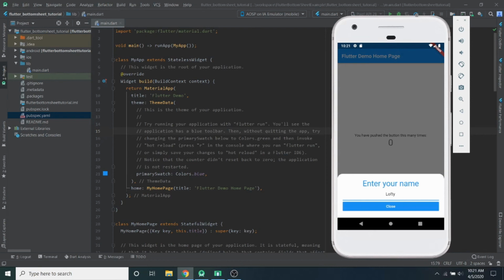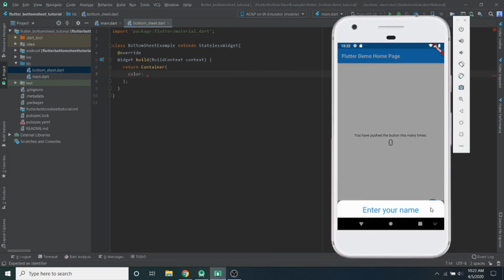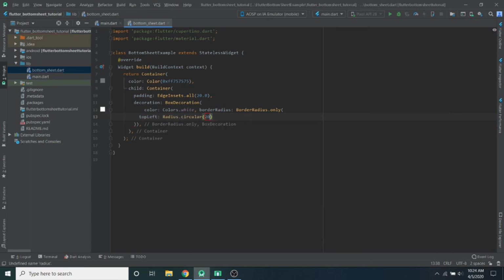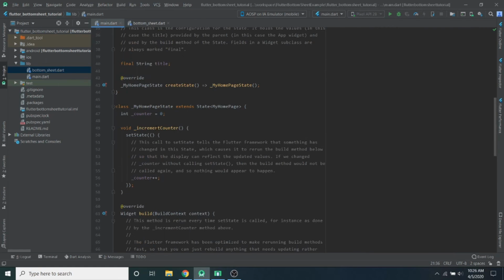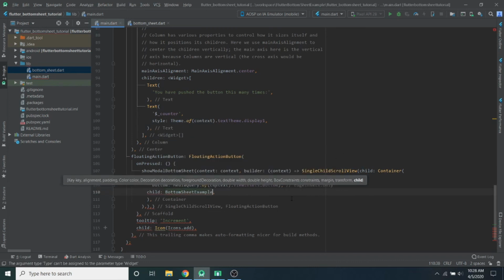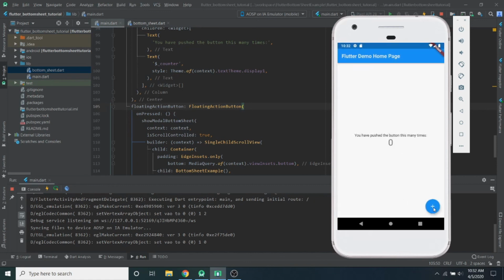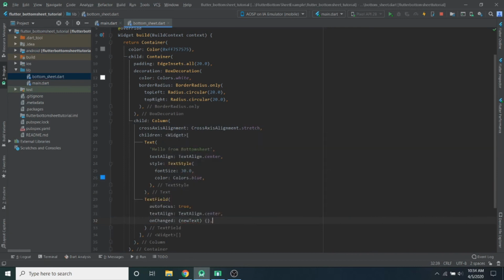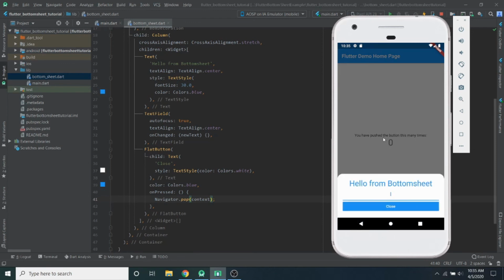Simple & Modern BottomSheet in Flutter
In this tutorial we will go through how to easily add a BottomSheet to a Flutter application with a modern look. A BottomSheet is a dialog that slides in from the bottom of the screen to reveal content to the user. This is a very good way to show simple fields or forms to a user instead of using a modal / dialog. One benefit of a BottomSheet is that it allows content to be placed near where users typically have their finger sitting. This allows for easy interaction within you app especially as phone sizes have increased. For this example I am using the starting Flutter application to show how easy it is to add into an already existing app.

Flutter Complete Reference
Dart In Action